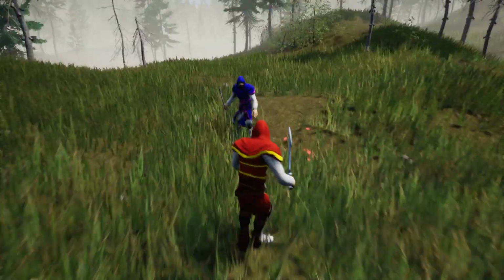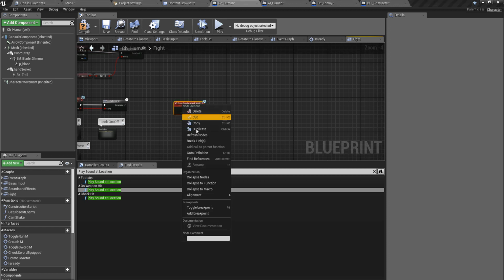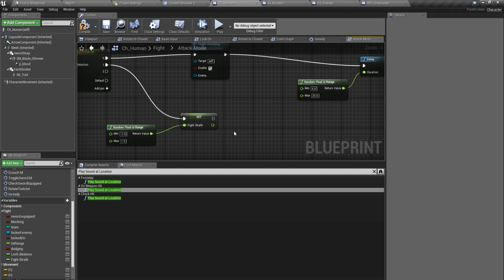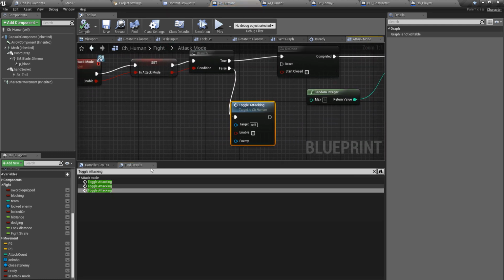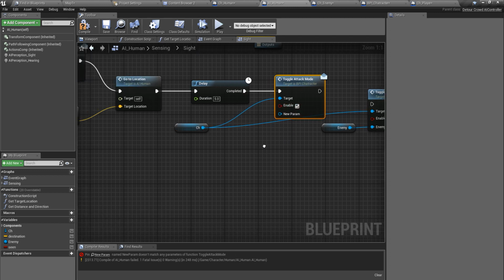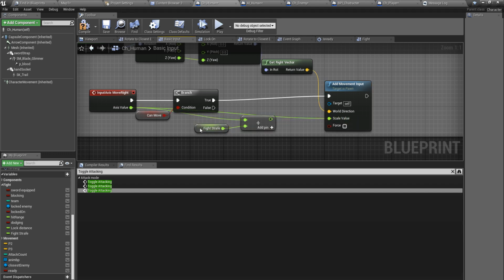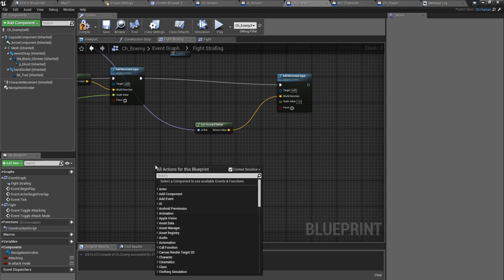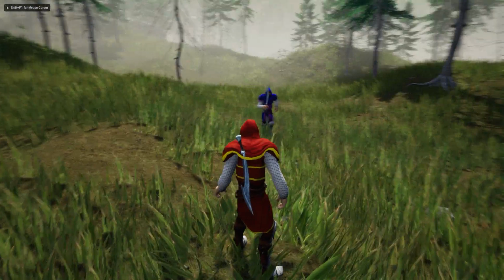Unreal Melee Combat - NPC Strafe around player - UE4 Open World Tutorials #79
in the current implementation of the melee combat system in unreal engine 4, when an enemy NPC character saw the player, they will directly come towards the player and start attacking. Today, i am going to change that behavior in such a way that they will strafe around the player, move back and forth and attack. These behaviors will happen randomly so that the NPCs would look more like humans instead of bots.